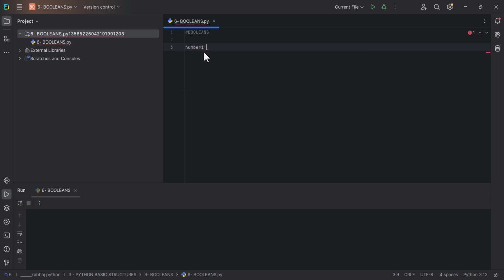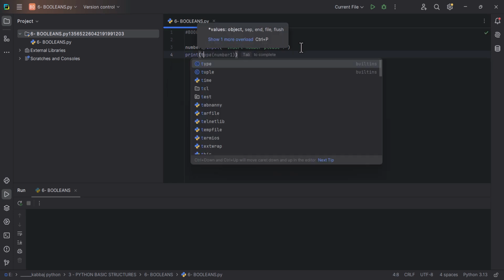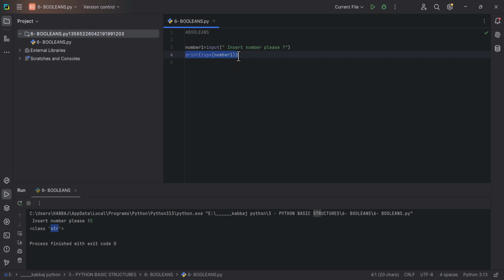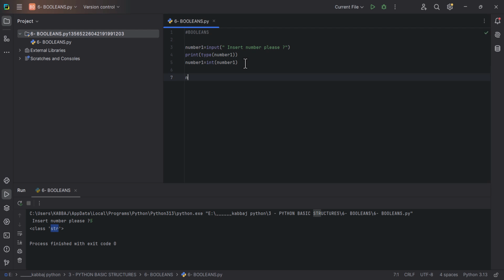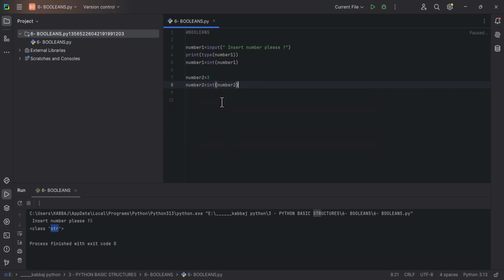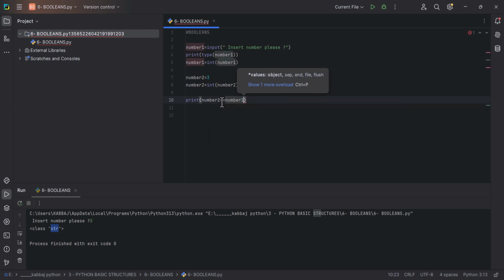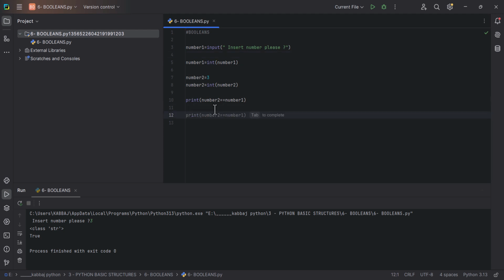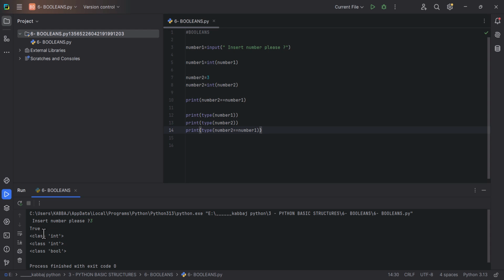7-BOOLEANS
Booleans in Python represent one of two values: True or False. They are a fundamental data type used for logical operations and control flow in programs.